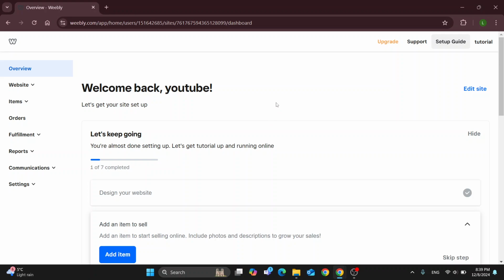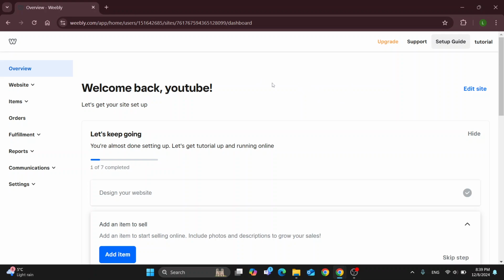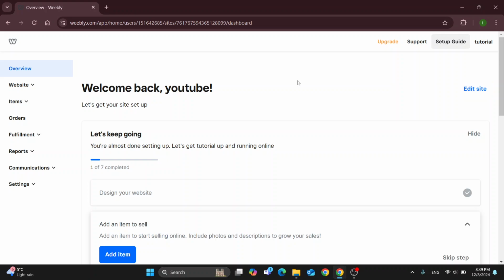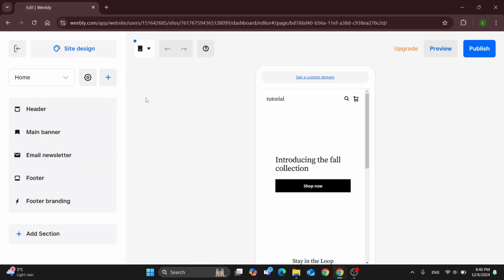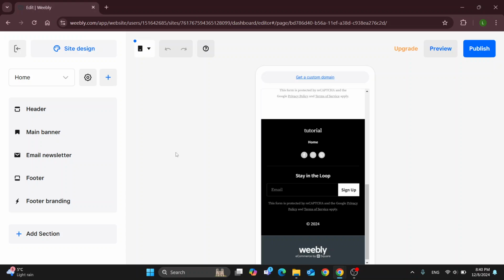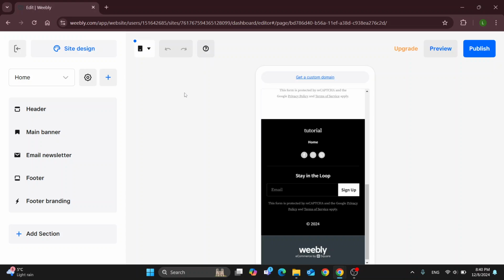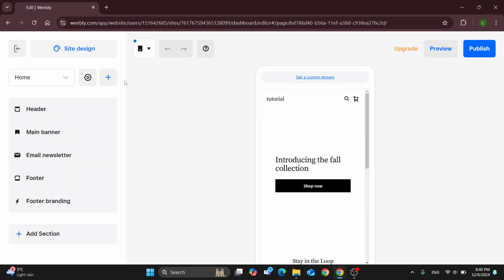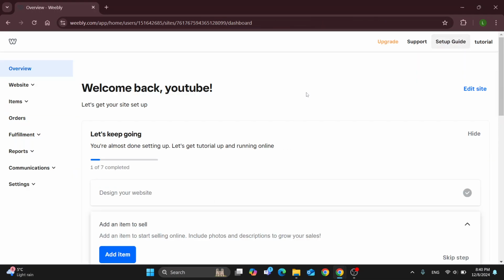How To Save Weebly Website Without Publishing Tutorial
Today we talk about save weebly website without publishing,weebly tutorial,how to use weebly,weebly website